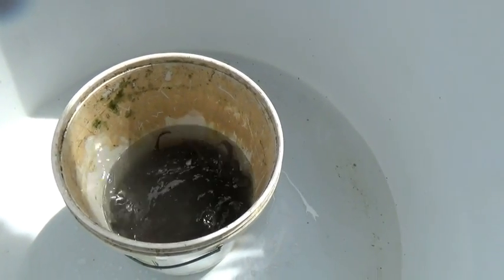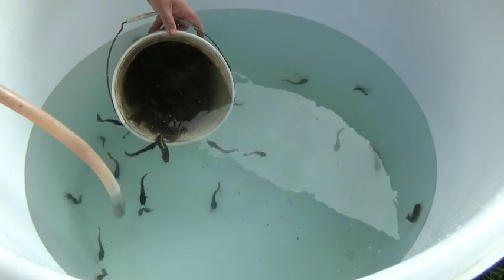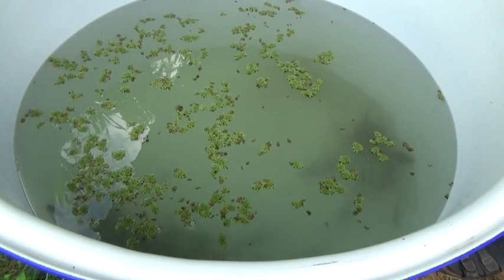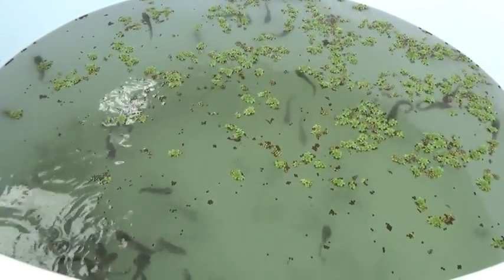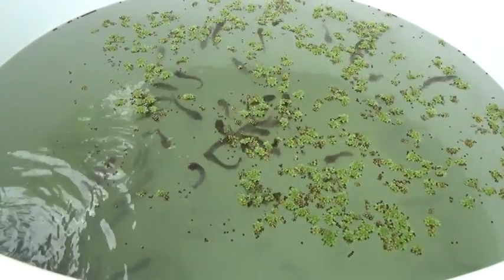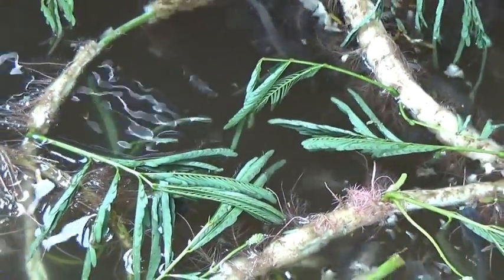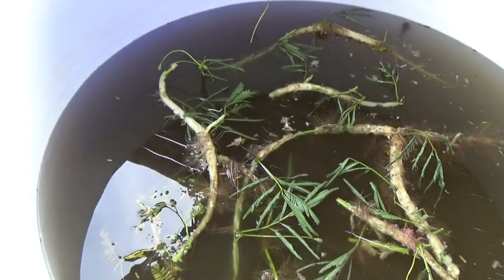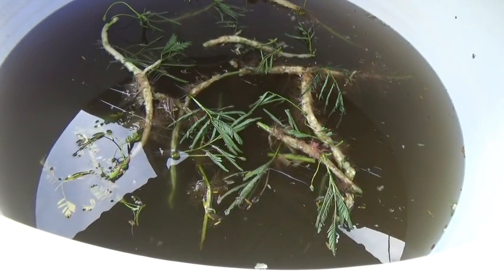Starting a catfish (Clarias batrachus) farm @ home, 200 fish in a 500 liter tank with 2 week update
Growing fish at home without any kind of water treatment and no oxygen added to the water. 2 weeks into the experiment and things are going good.